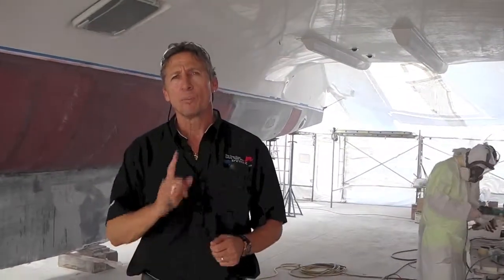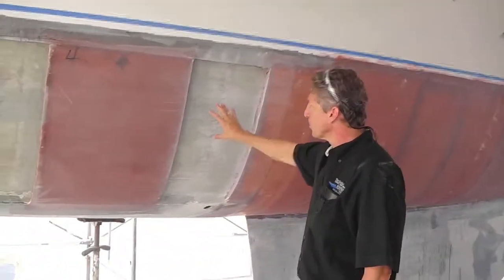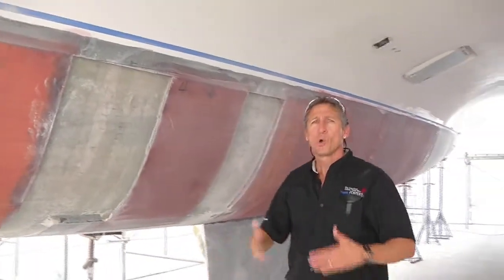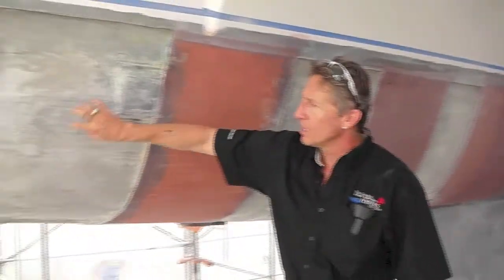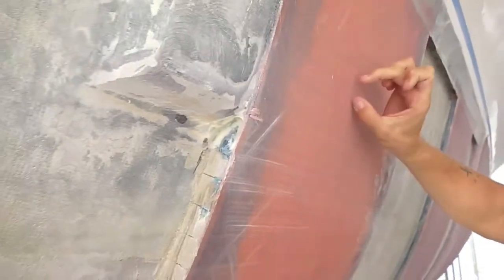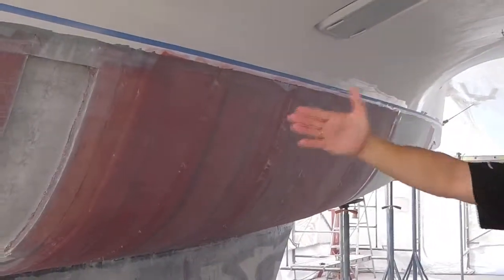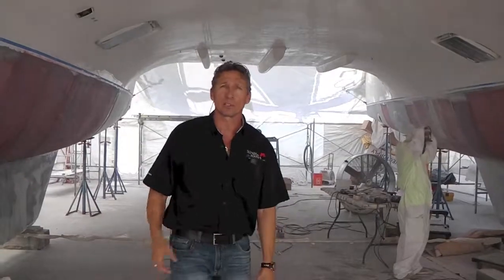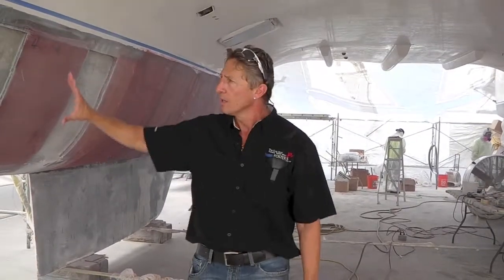Final Cuts & Laminating For Inner Skin Re Core on 61' Catamaran